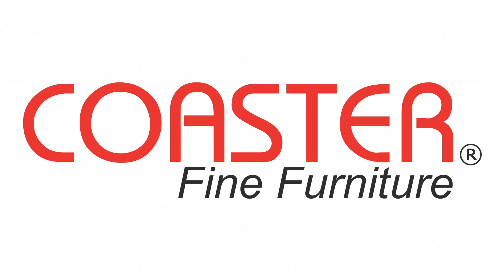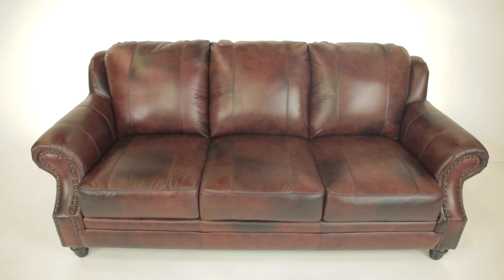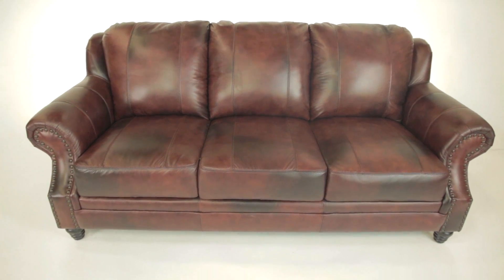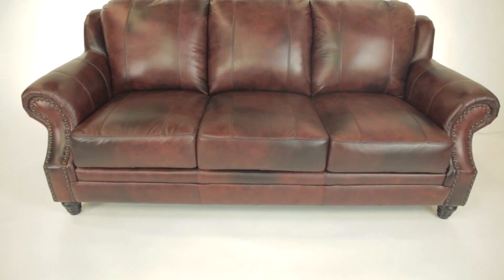A Closer Look at our Princeton Sofa Set | Coaster Fine Furniture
Coaster Fine Furniture: A Closer Look at our Princeton Sofa Set
This tri-tone leather sofa set features solid wood legs, rolled arms, decorative moldings and individually placed nailheads that highlight this sets' gentle curves. Bring a warm feeling into your room with this inviting sofa set.

Discover Our Brands
Home furnishings for those looking to improve their homes with CoasterEveryday that is both functional and attractive.
High-quality and fashionable CoasterEssence creations that complement the lives of those looking for more comfort and timeless style.
Step up into CoasterElevations a collection of premium quality home furnishings designed to create beautiful casual living spaces.